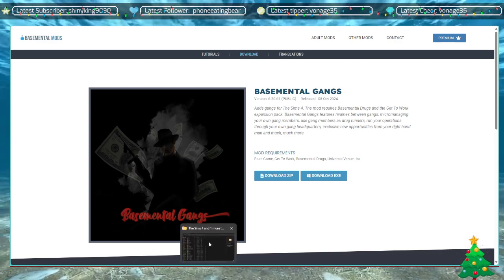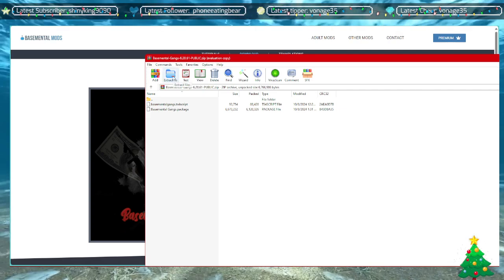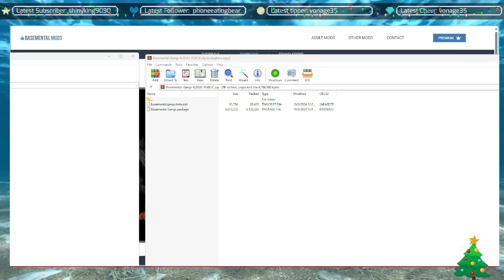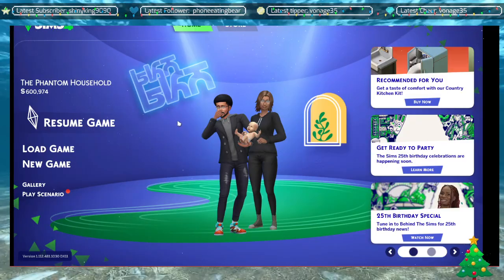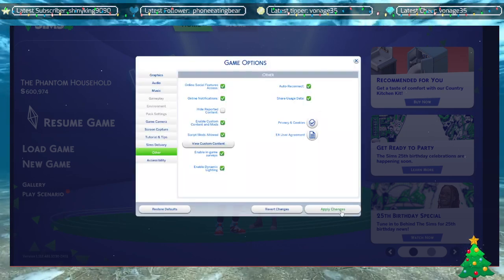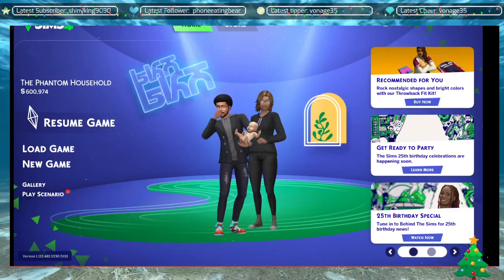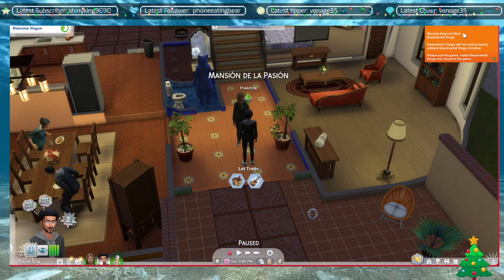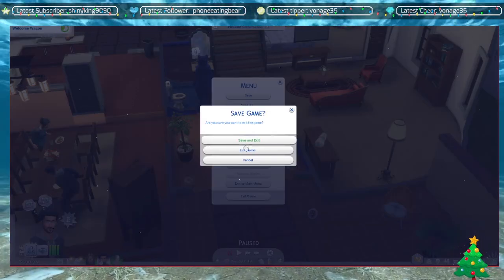🌊 How to Install Mods on Sims 4 Quick and Easy | AquaTechFantasy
Want to upgrade your Sims 4 experience? In this video, I’ll show you exactly how to install mods the easy way — step-by-step, no confusion, no extra tools!

🧩 Add custom content & mods
💻 Works for Steam, EA App, and Origin
📂 Folder setup and placement
⚡ Quick install guide

Get the best out of your Sims world with AquaTechFantasy!